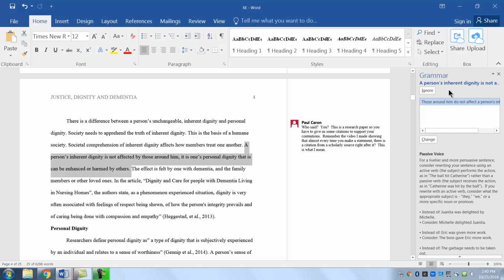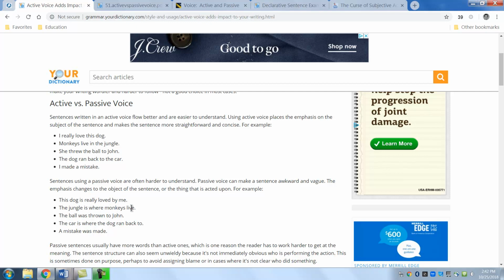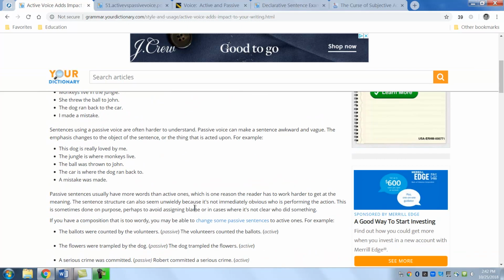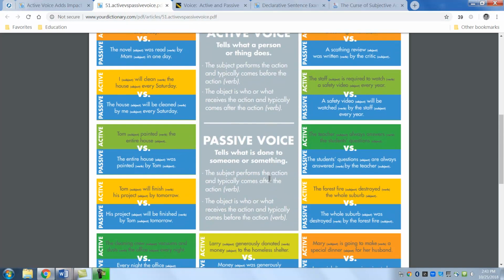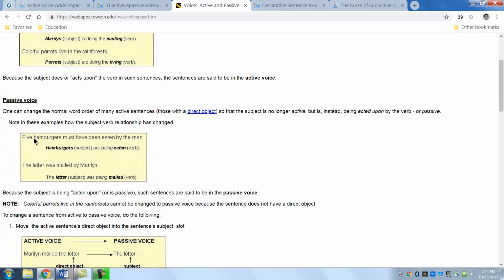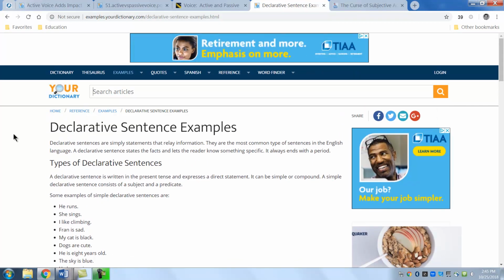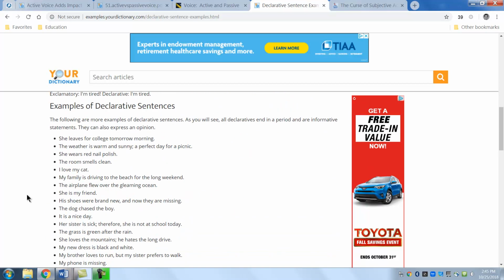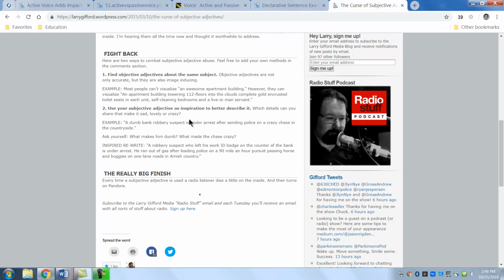Passive Voice, Declarative Sentences, Subjective Sentences Video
This video discusses avoiding the passive voice, writing declarative sentences and avoid using subjective adjectives.  It is written primarily to assist students in my writing classes. The content is based on previously published websites.  I did not created the websites.